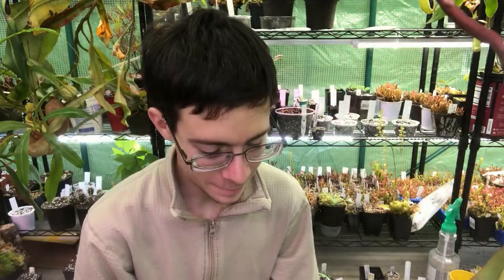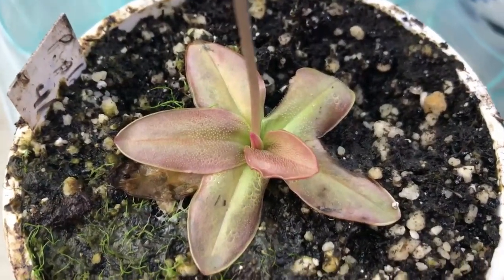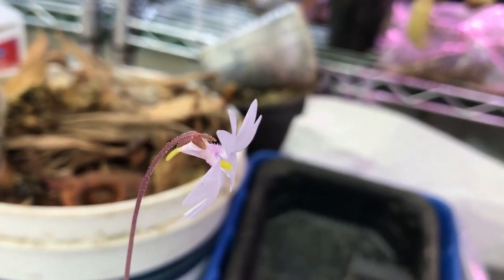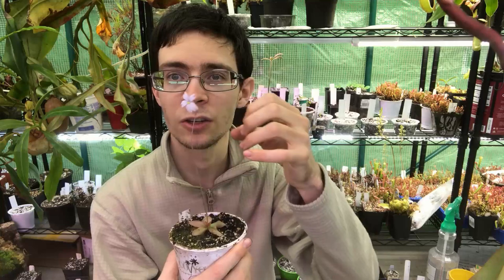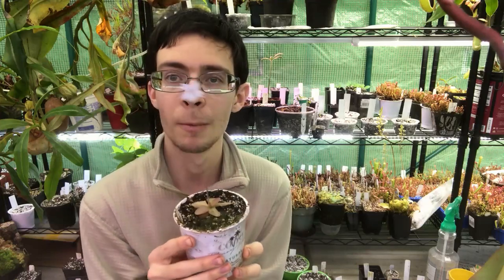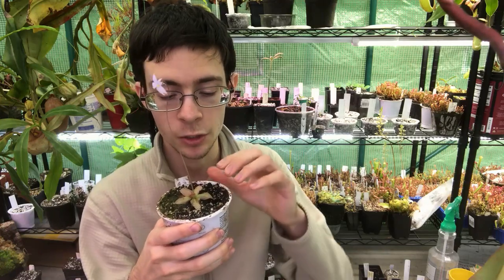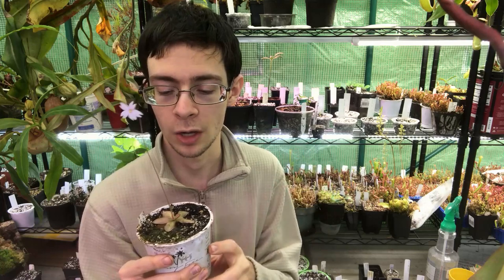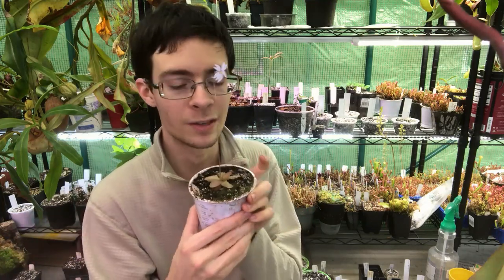Pinguicula planifolia: Swamp Red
Every butterwort from the southeastern US is iconic and immediately recognizable for one trait or another; this one, because it turns bloody red and is perfectly happy underwater.

To help support educational materials, and get in on things like monthly seed winning contests and exclusive stickers/mugs/shirts, please consider becoming a patron